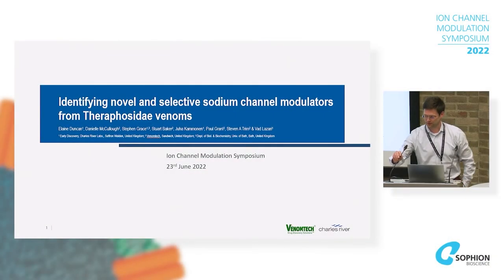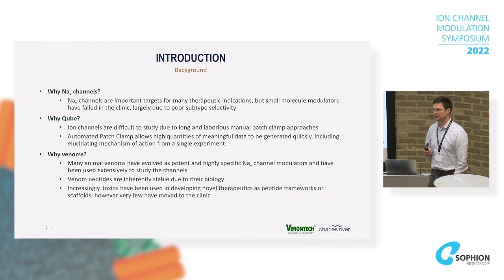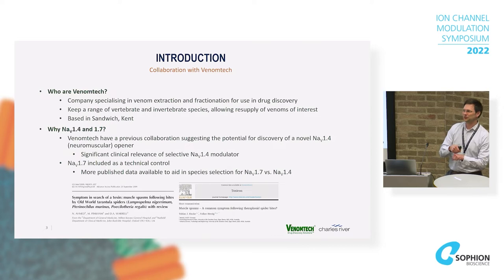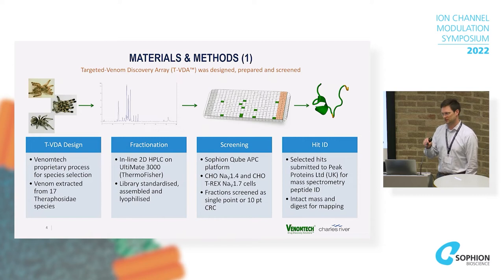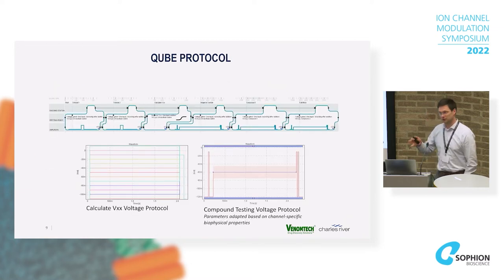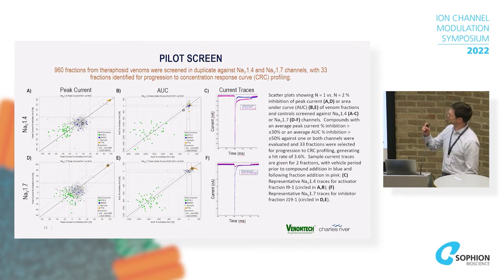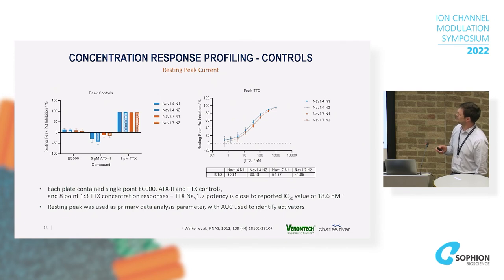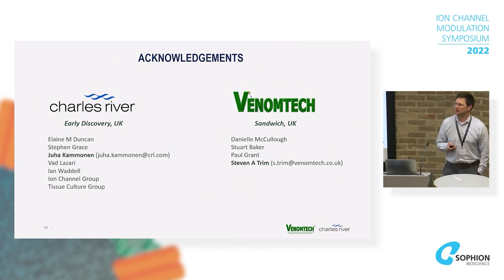Dr Juha Kammonen - Charles River Laboratories, UK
Dr Juha Kammonen - Charles River Laboratories

Title: Identifying novel and selective sodium channel modulators from Theraphosidae venoms